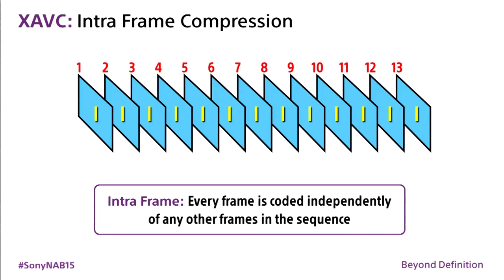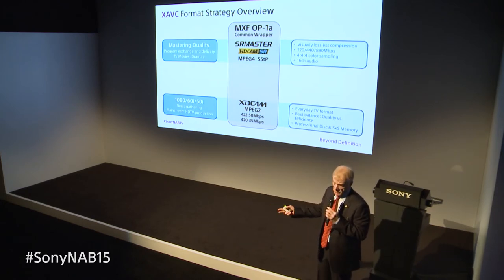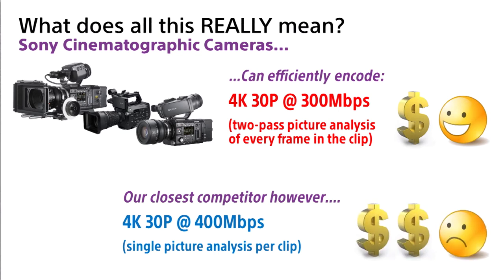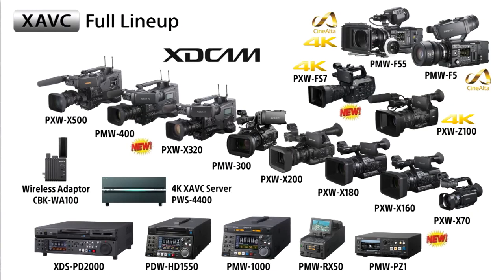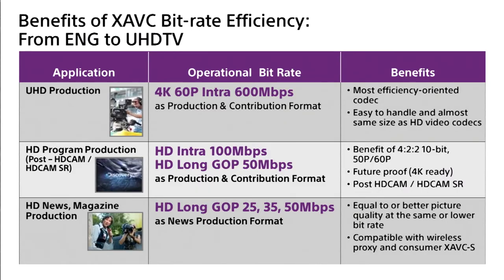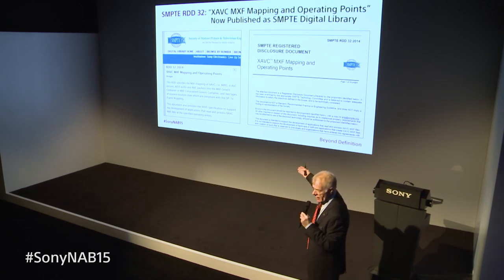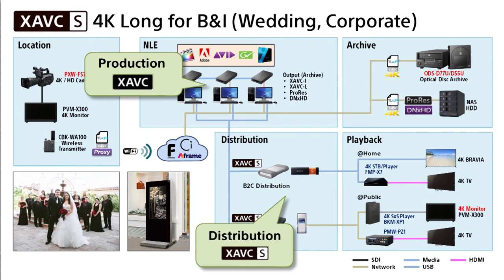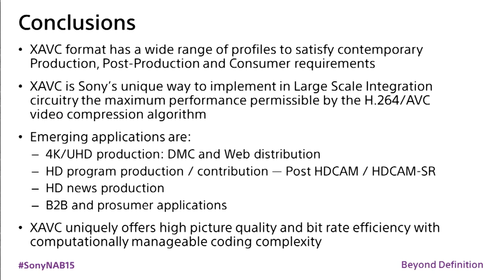XAVC® technology: An advanced codec architecture for HD to 4K production workflows.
Sony's Chief Technology Officer Hugo Gaggioni gives you an inside look at the expanded XAVC family of codecs and their application throughout the workflow.